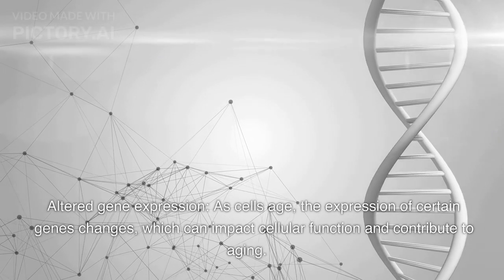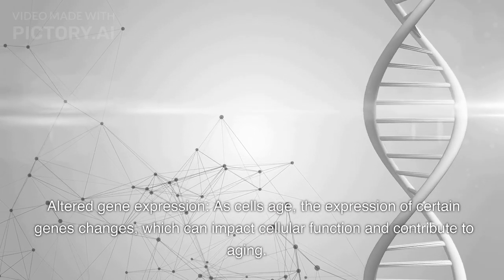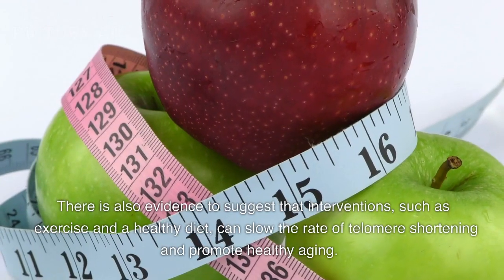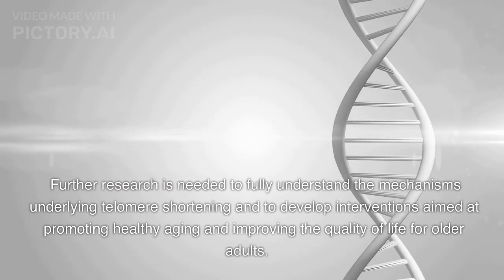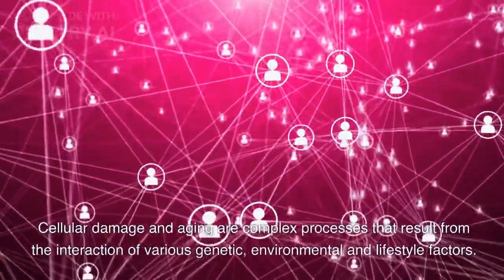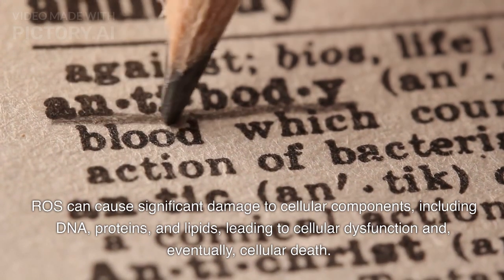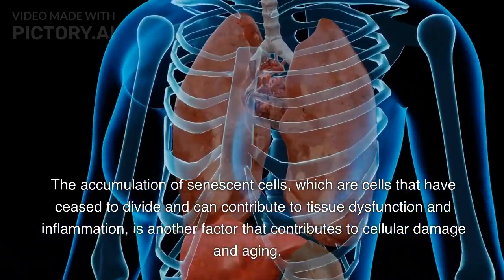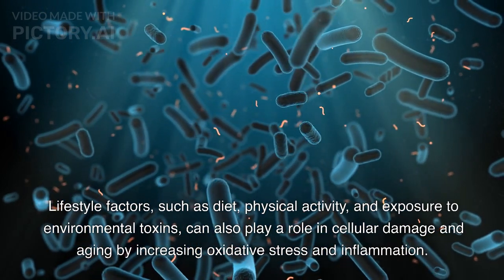The Cell, Telomere Shortening and Cellular Damage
The Cell, Telomere Shortening and Cellular Damage by Gonza in the Transhuman Coin community